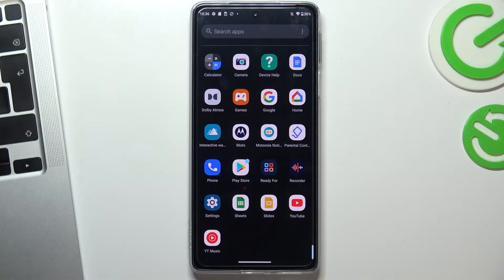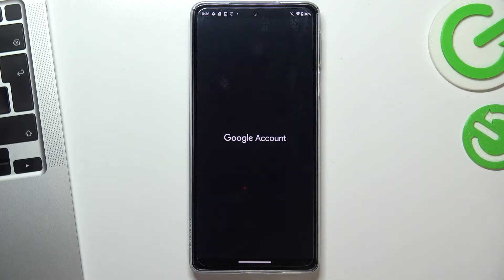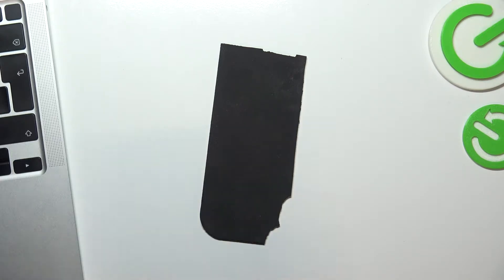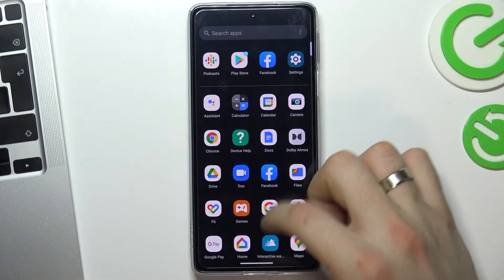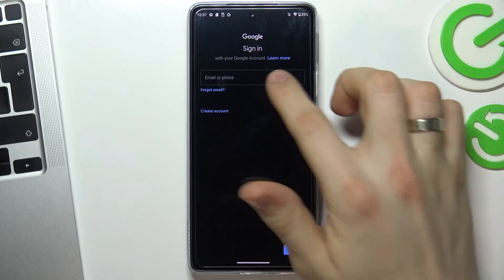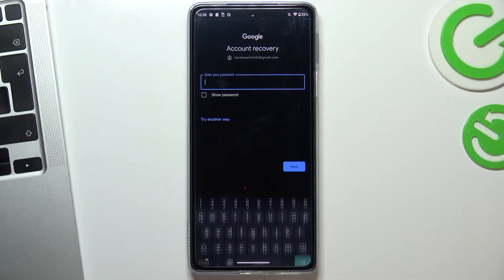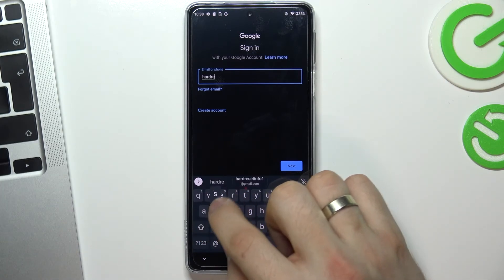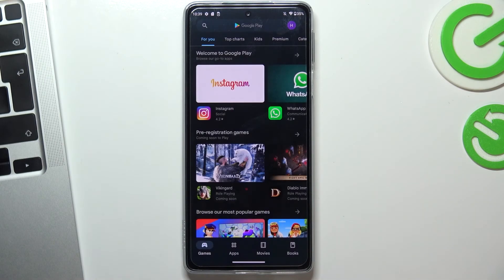How to Remove Family Link in MOTOROLA Edge 30 Pro – Delete Family Link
If you’d like to get rid of family link in your MOTOROLA Edge 30 Pro, then let’s check above video! In this tutorial we’d like to show you how easily you can find proper section in which removing the family link is possible. Thanks to this you’ll be able to remove all constraints previously set. So let’s follow all shown steps and successfully remove family link.

How to get rid of parental control in MOTOROLA Edge 30 Pro? How to bypass parental controls in MOTOROLA Edge 30 Pro? How to remove parental controls in MOTOROLA Edge 30 Pro?